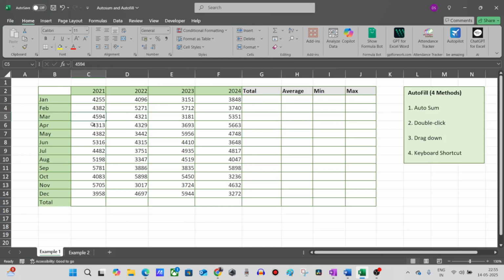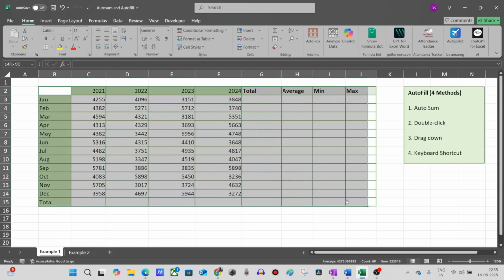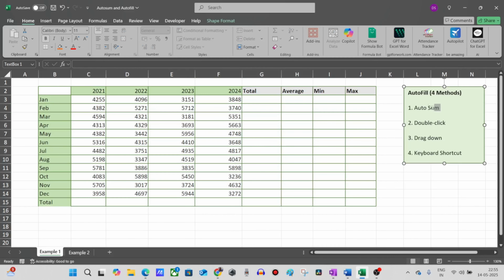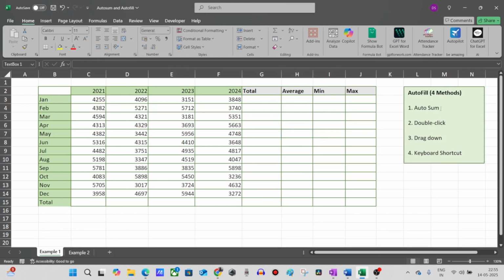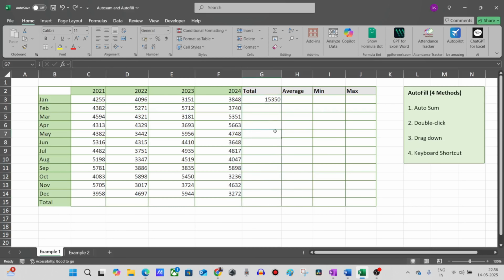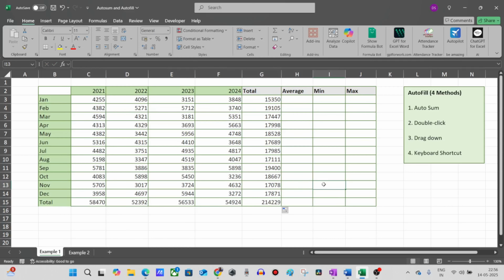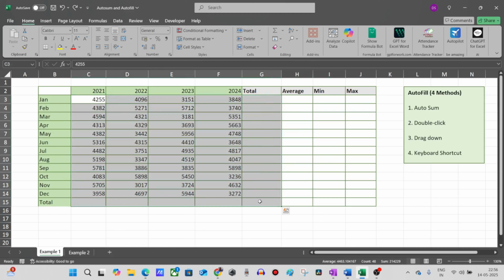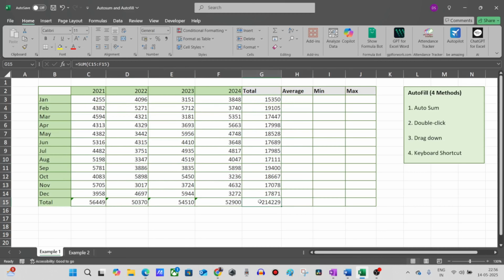Title: Excel Formula Basics – AutoSum, AutoFill, Shortcuts | Lesson 1 (Beginner to Advanced Series)